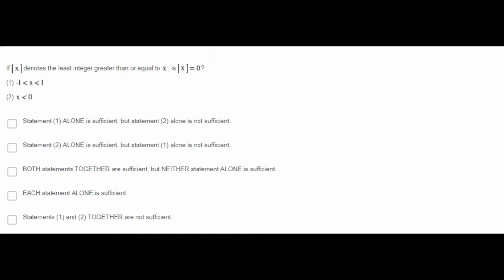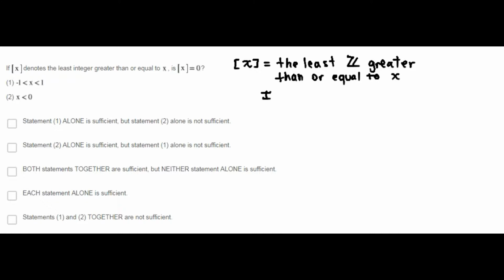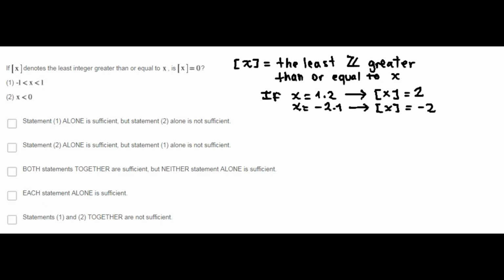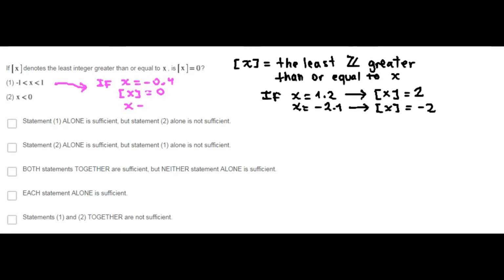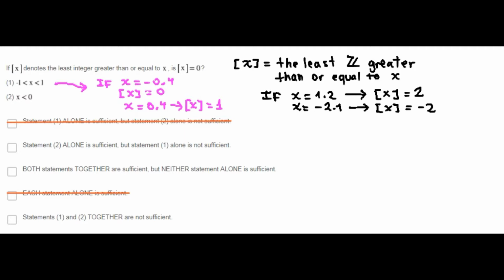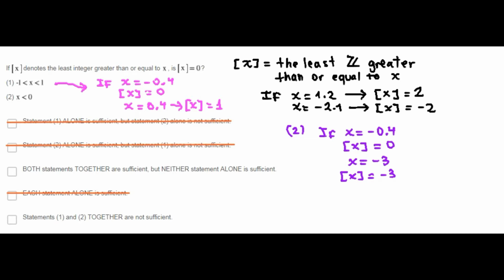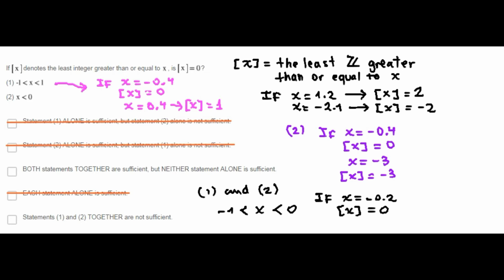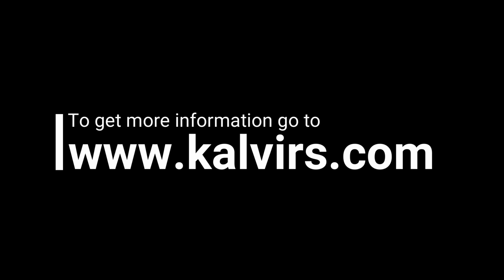MATH TEST 04. Q34. INEQUALITIES. DATA SUFFICIENCY. ALGEBRA